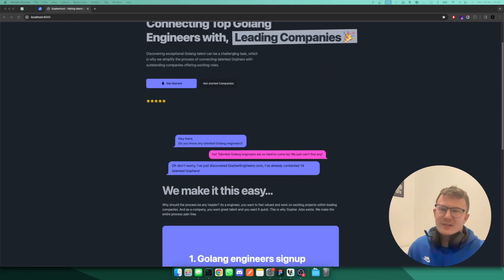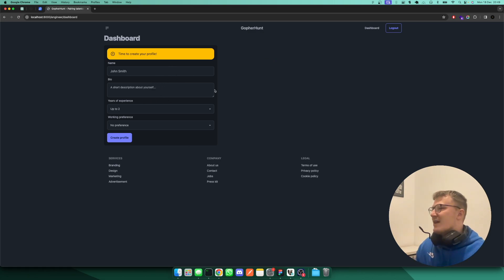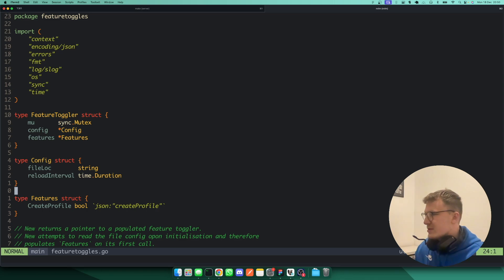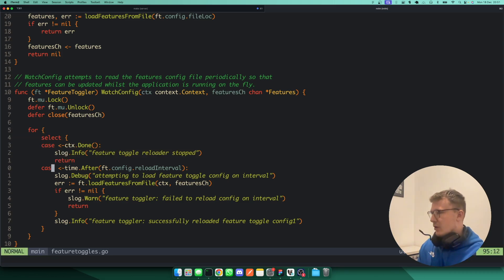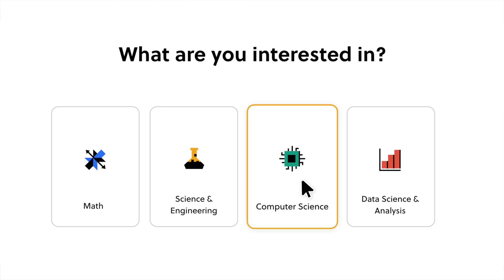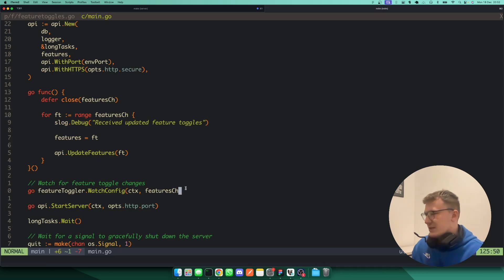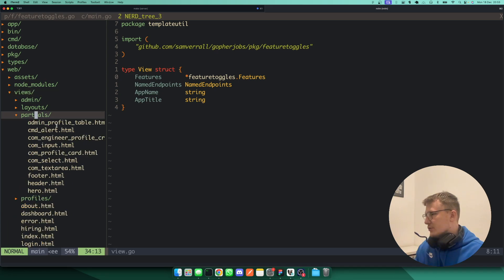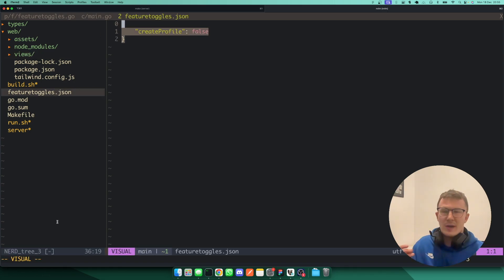Dynamic Feature Flags with Go Routines!? ~ Feature Switches in Golang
In this video, I show a practical example of a dynamic feature switch system in Golang utilising Go routines. The concept is pretty simple, a Go routine is spun up to watch the feature toggle config file and writes to a channel every x seconds that your application can read.

Feature flags are a really easy way to enable continuous deployments of your applications whilst maintaining control over your available features, even while your application is running.

If you're new to Golang channels or Go routines this video showcases a practical use case of them!